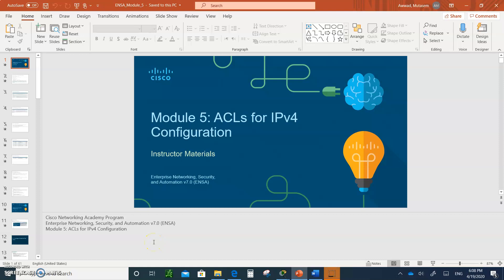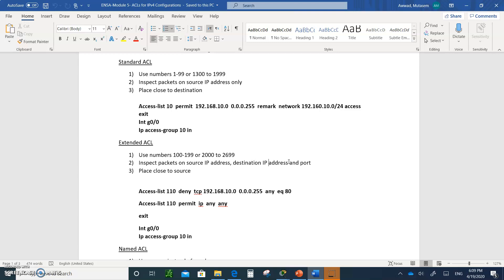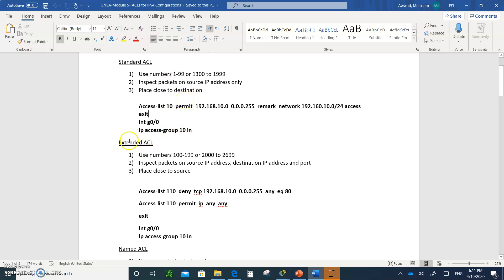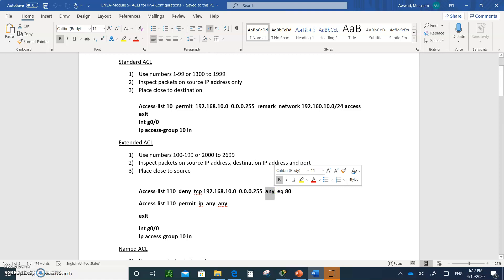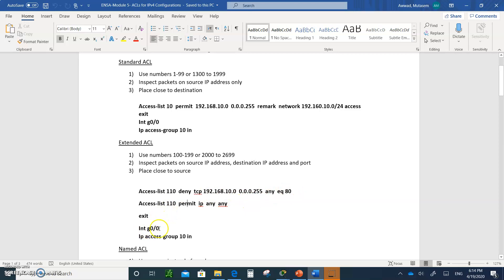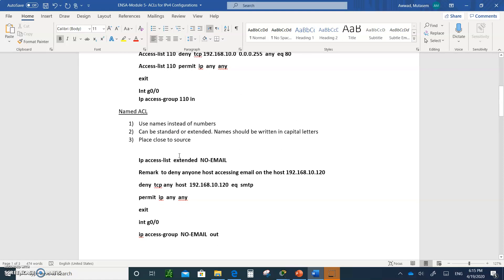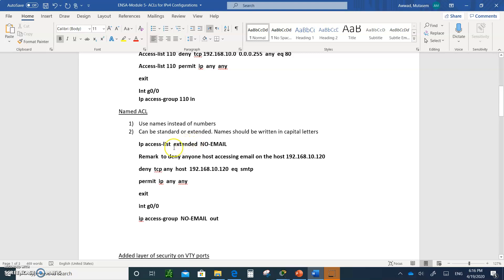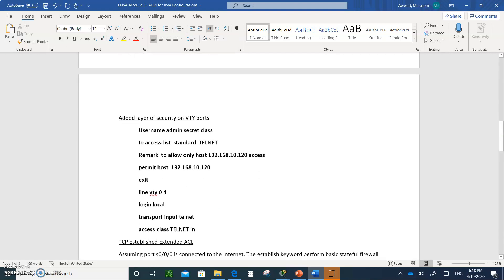CCNA 7 ENSA Enterprise Networks, Security and Automation- Module 5 ACL Configuration part 1